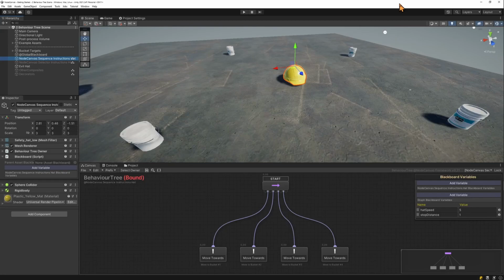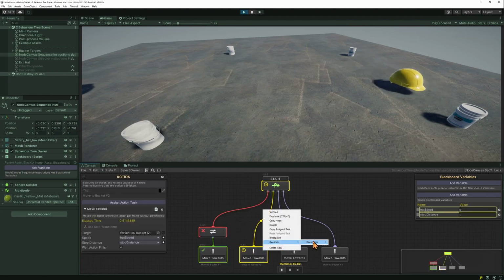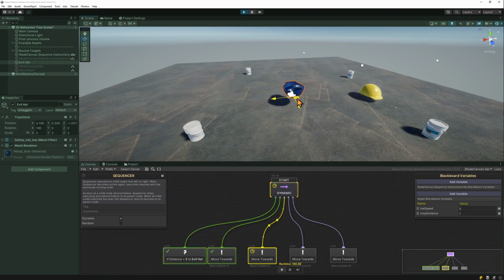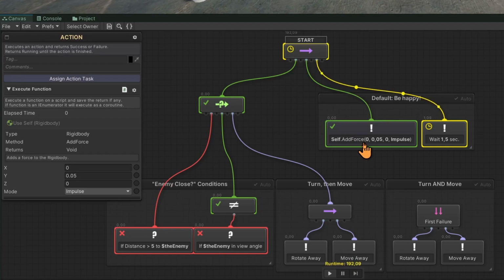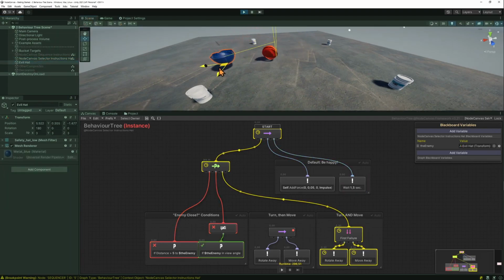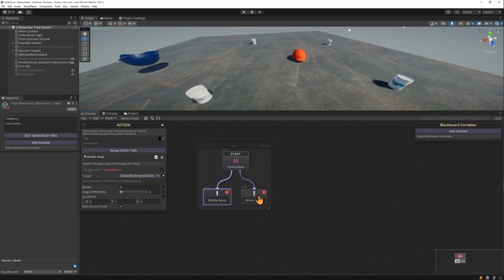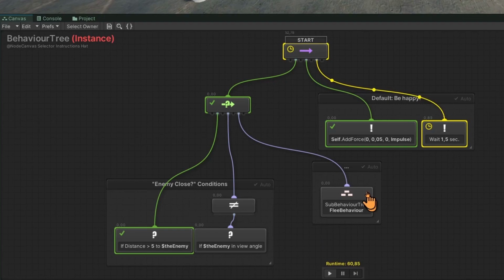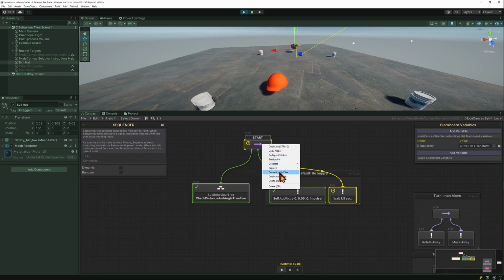Behaviour Trees in Unity with NodeCanvas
Getting started tutorial with Behaviour Trees in NodeCanvas visual behaviour authoring framework for the Unity game engine.

00:00 Sequencer
01:00 Selector
01:26 Decorators
02:00 Condition
02:38 Dynamic Sequencer
03:29 Behavior Tree Demo
05:00 Breakpoints
05:43 Parallel
06:12 Probability Selector
07:14 SubTrees
08:49 Canvas Groups
09:18 Convert to SubTree

Video made by @codesmile @insideunityassets3565